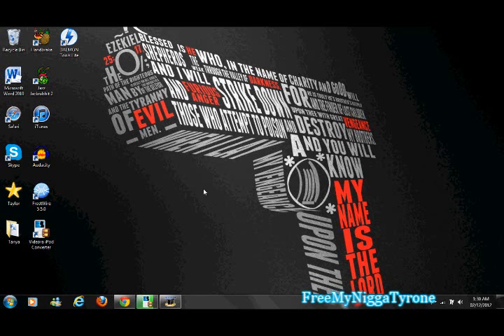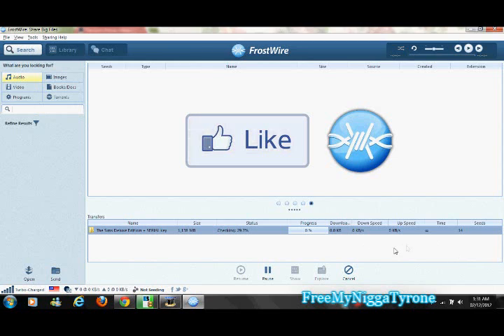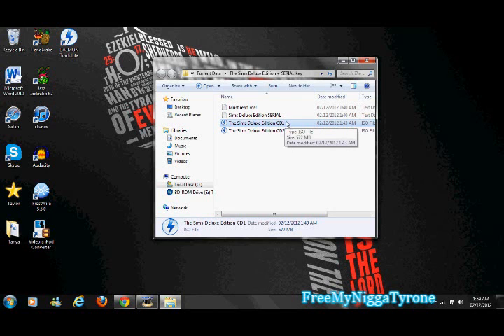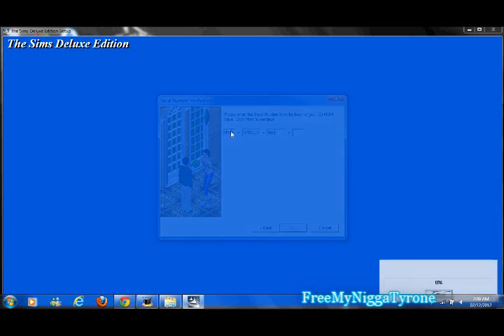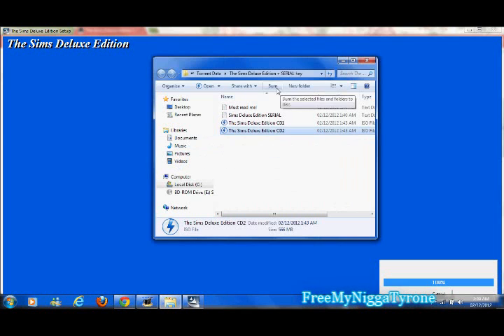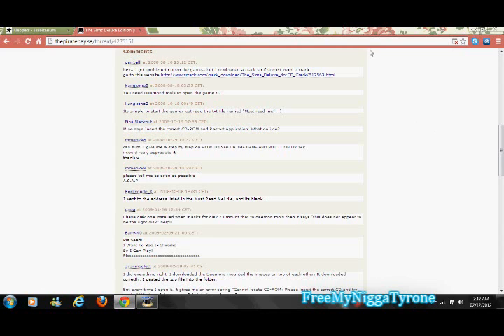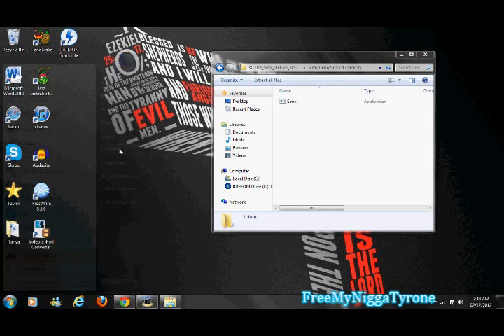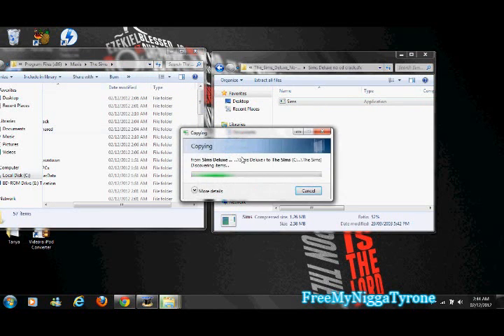Get The Sims Deluxe Edition FREE [No CD Required]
The folks at this forum will be more than happy to help you get a working copy of the Sims if this video doesn't help you:

This video is made for people of ALL computer experience levels. Please respect that!

I'll explain how to get the game file and No CD crack in the video. This video was made for the people at TPB who had trouble getting the game to work, since the person who hosted the download basically ignored everybody's cries for help. I've been running this game on my computer with no CD for almost 1 year and you can also download custom content onto it just fine. I now have Complete Collection, and I can confirm that custom content works for that as well (keep your eyes peeled for a tutorial on how to download CC)

As stated in the video, if you're having difficulties I'll do my best to troubleshoot your problems, but if you follow the instructions in the video to a tee, you shouldn't really have any. Just be specific in the comments if you need to ask for help so there's no confusion. Other than that, have fun with your download!